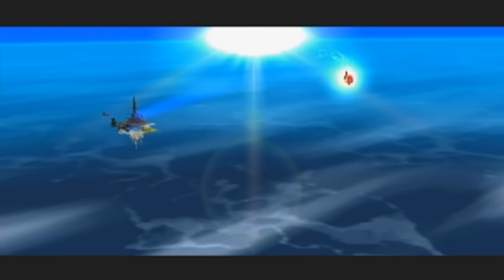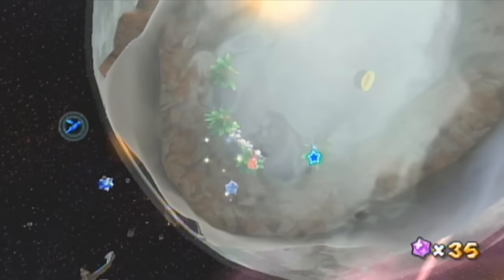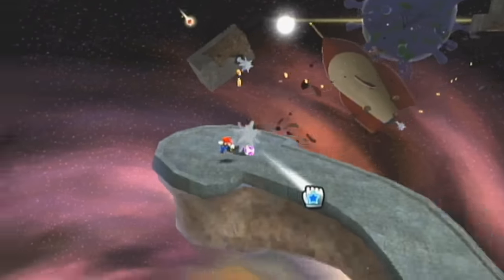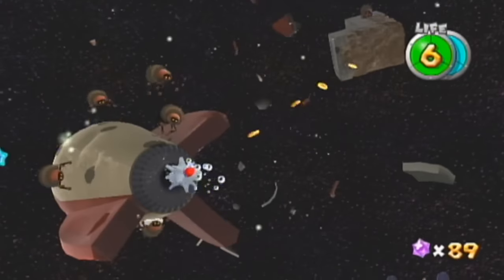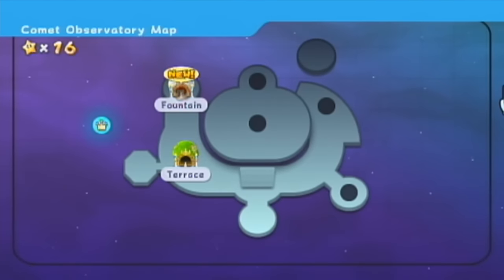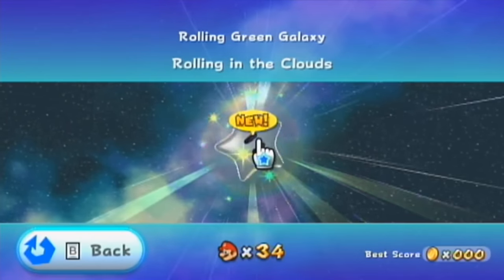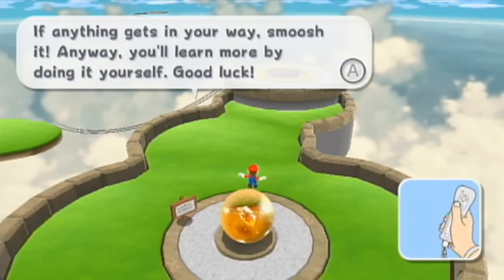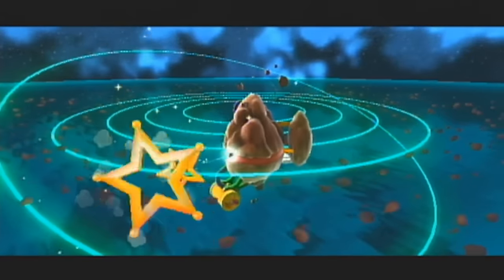Slim Plays Super Mario Galaxy - #6. Rockin' and Rollin'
It's about time for some Battle Rock shenanigans. But before we do, we have one final challenge in Space Junk, and another galaxy with a unique gimmick of some kind.